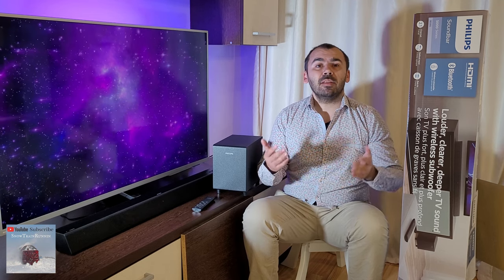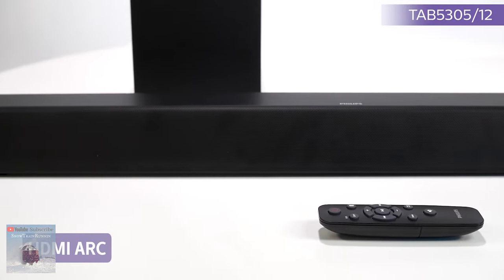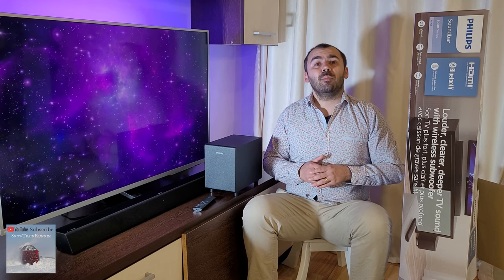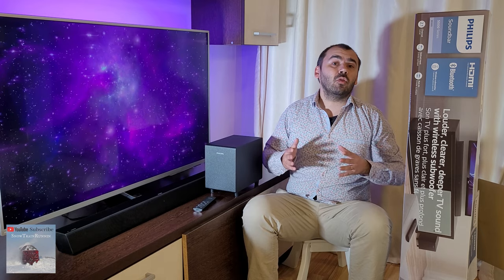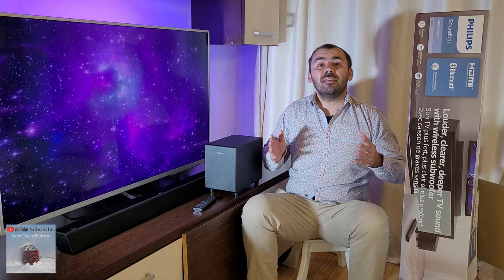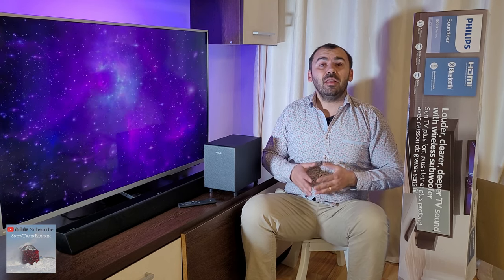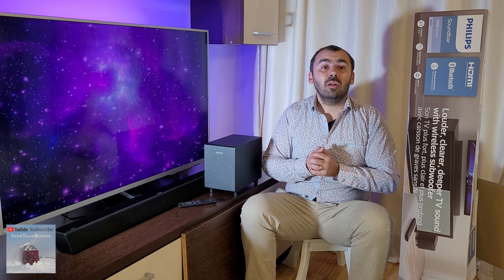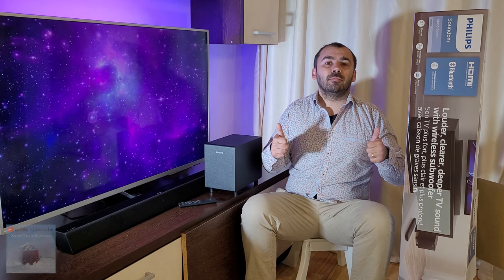80$ !!! Philips 2.1 Soundbar TAB5305 Review Philips B5305 Sound Bar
Hello guys,
My name is Luka, and, in this review, I will take a look at the most budget friendly unit that belongs in the Philips soundbar series and is designed for those that seek a nice audio upgrade over their TV but without the need to spend big bucks – The Philips B5305 Soundbar – in my opinion the cheapest soundbar with wireless subwoofer. Stay until the end of the video and I'll tell you what features it has and whether or not it's worth buying it plus a soundbar recommendation in the same price range as this one but better.
When you first unpack the unit, you have to connect both the soundbar and the subwoofer to a power outlet. Then you have to choose how you will connect the Philips Soudbar as you get to choose between an HDMI ARC, a digital optical connection, aux in or Bluetooth connection.
When all wires are connected you can power up the unit and you are ready to go – simple as that. At the back of the wireless subwoofer – excuse me – at the back of the Mini-subwoofer a blue light should indicate that pairing with the main unit is done – solid blue - this is usually done at the factory.
The Philips B5305 Soundbar  is basically a 2.1 channels soundbar with an wireless subwoofer and has up to 70 watts of total combined power. The unit comes with basic playback and streaming capabilities.
The soundbar is easy to use, not very complex settings and setup, good quality for the price asked and an overall friendly user experience as this unit is targeting more of a casual market than a hardcore audience.
Overall design is nice and classic, as with all Philips soundbars. Plastic is obviously the main material being used.
On the top right side of the main unit you will find the layout of buttons with a power on/off, volume control and an input button that can be used for various functions depending how many times you press it like input selection, Bluetooth and AUX IN
Unfortunately, the Philips Soundbar lacks a display but with the HDMI ARC you can connect your tv and and allowing you to control the soundbar volume with the same remote you use for your TV.
The Philips B5305 Sound Bar features a low-profile making placement under a TV as easy as it gets. the soundbar is low enough to let the sensors of most TVs unobstructed.
In the package you will find wall brackets in case you plan on putting it on a wall.
The included mini-subwoofer has a simple boxy look and it has on the back the pair button. It has 40 watts power and is not bad at all for such a small subwoofer.
Wireless capabilities of the soundbar are limited to the Bluetooth as the unit is missing Wi-Fi connection which means you can stream music only from a mobile device like smartphone or tablet to your soundbar.
In the package is included a remote control which provides all the necessary buttons in order to control all the soundbar’s functions.
As far as its performance the Philips B5305 Soundbar will certainly offer you a gently boost of sound compared to what your TV could output and the included subwoofer is doing a good job as providing the extra bass power that a tv need but for me is not enough.
The output sound was more or less what you should expect from a unit of this class and price.
The Philips B5305 Soundbar is clearly not HiFi material but you should never expect it to be with a $80 price tag. It’s an excellent proposal and it offers more sound than the TV.
At the end of this review I want to say that the Philips B5305 Soundbar is an good choice in case you are looking for an easy to handle and simple to use soundbar as its plug-and-play design will certainly attract many of you. General design and build quality it is ok. The sound performance is low but certainly will upgrade your TVs audio without spending too much money or having to deal with complex settings and features.
The downside of the unit is obviously the lack of any real surround activity, Atmos compatibility and the sound quality.
What I don't like most about this soundbar is that the moment I want to watch a movie on Netflix, the system no longer recognizes any audio format and does not emit any sound and this aspect is tested on a Philips smart TV.
Conclusion – this soundbar doesn't impress me .I would wait to raise more money and buy a system for around $ 200 such as LG SN5 or Panasonic HTB 490 Soundbar.